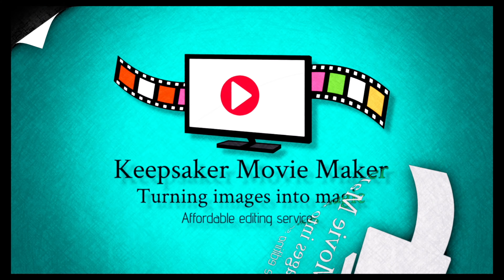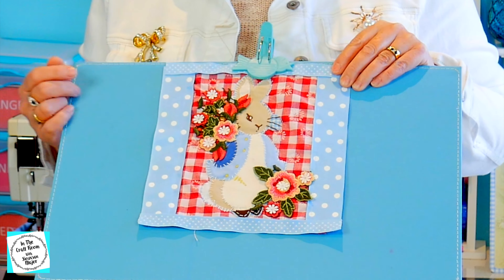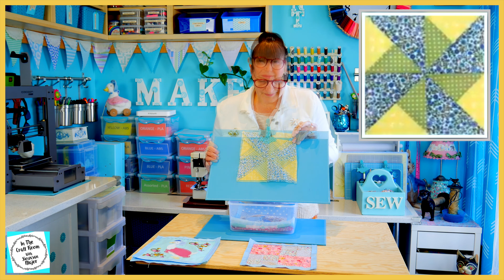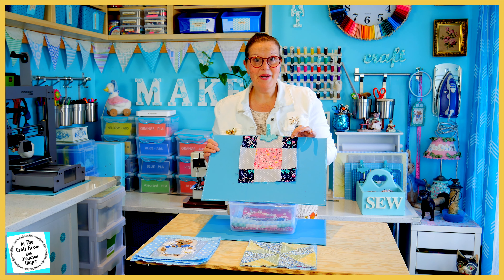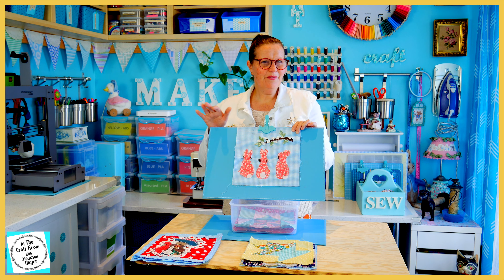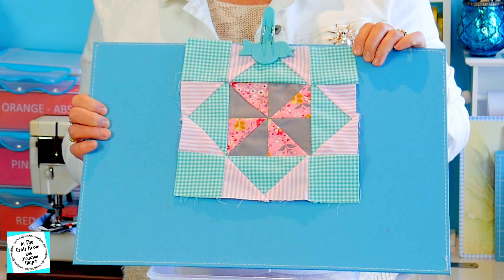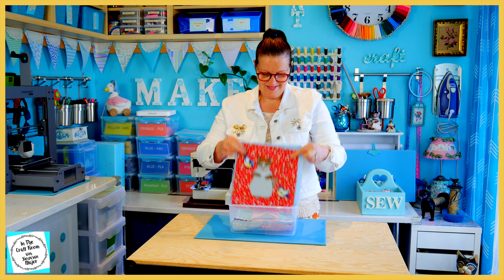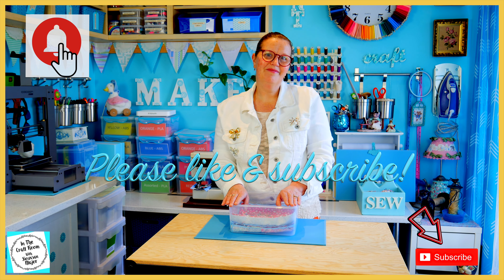Episode 44: Peter Rabbit Patchwork Quilt- Side By Side Patches Comparison!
In this episode, Siouxsan compares and reviews all of the character squares and patchwork blocks that she has made so far, as a part of the Peter Rabbit Patchwork Quilt part-works! With Issue 12 Magazine coming out this week, we've been informed that they're coming out weekly now! Lots of sewing and making to come!!